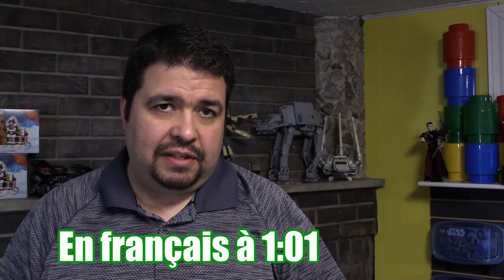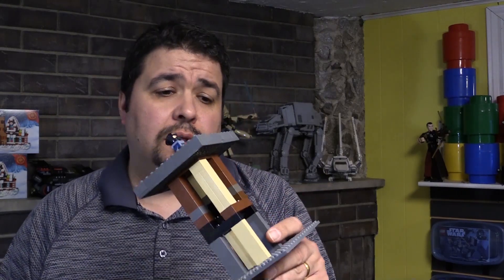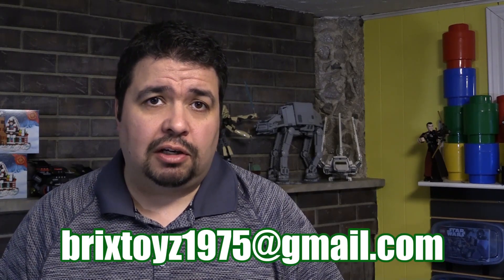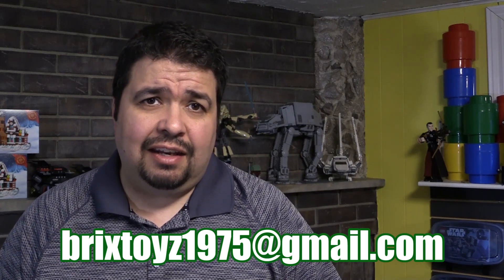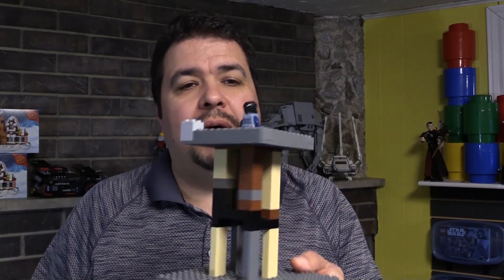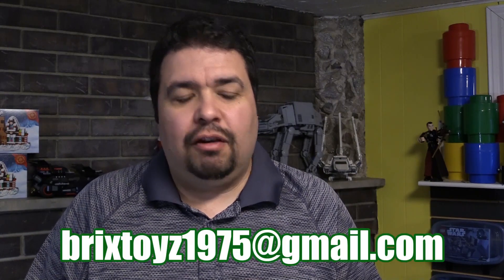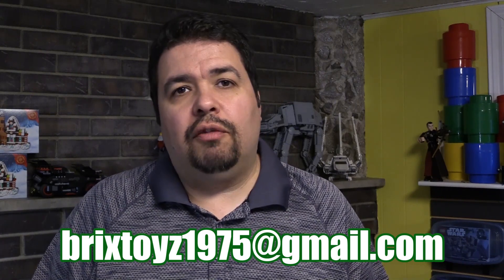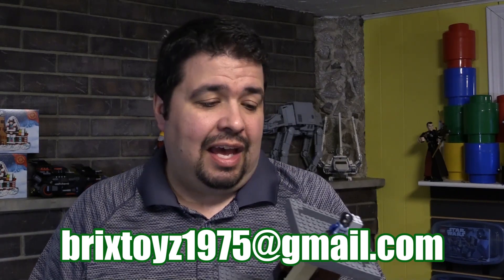30 Day Lego Building Challenge Activity 12 / Défis Lego de 30 jours activité 12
This video explains what challenge 12 is for the 30 day/15 build Lego challenge.
12=Build a watch tower
Photos need to be sent no later than 3 days after these videos air.